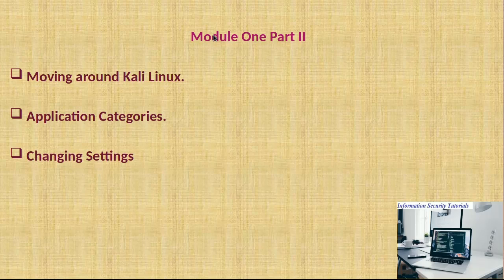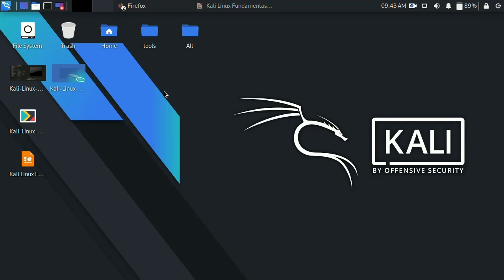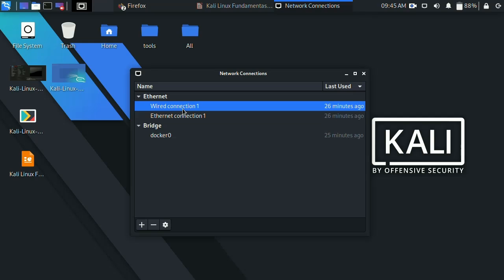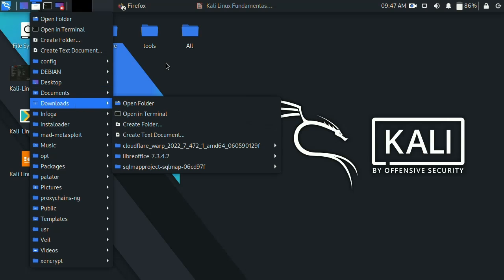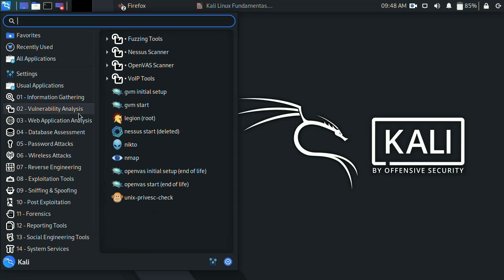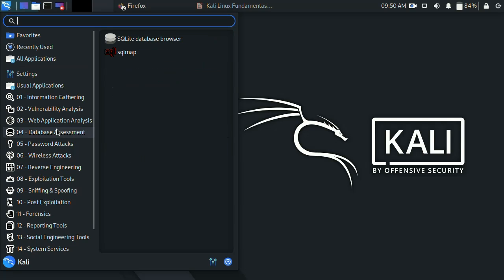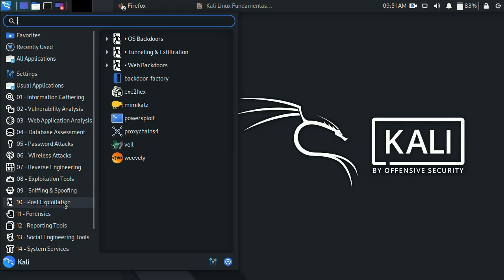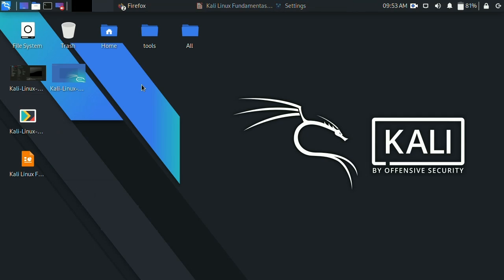Module One PartII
In this video, I will show you the interface of Kali Linux and where to find the pre-installed tools, then I will discuss tools categories and finally where to change the settings of your Kali Linux machine.